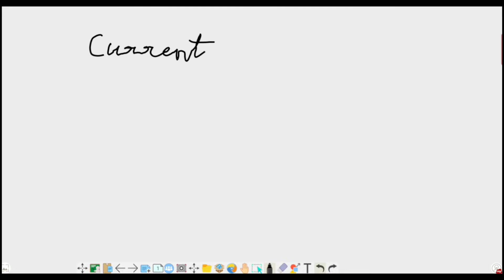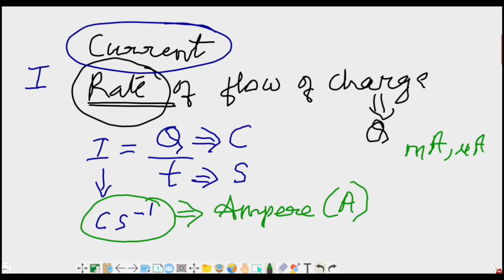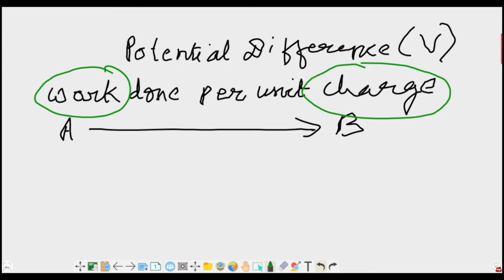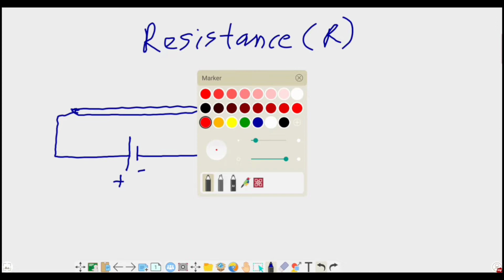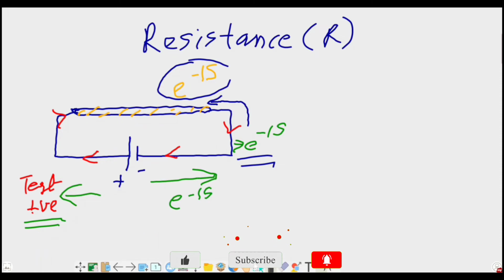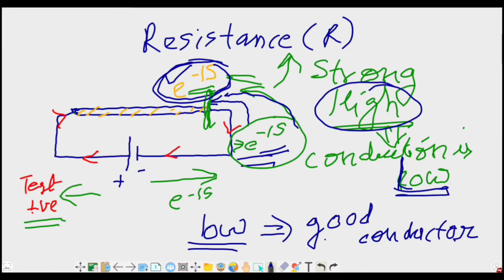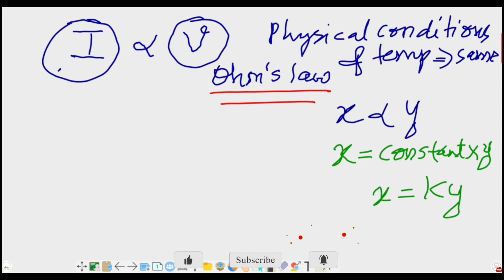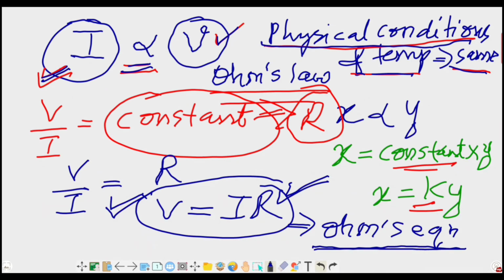Current Electricity | Part-1 | Xth | ICSE | CBSE | SSC | IGCSE | Latest Syllabus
Current Electricity | Xth | ICSE | CBSE | SSC | IGCSE | Latest Syllabus

Time Stamps:-
0:00 Introduction